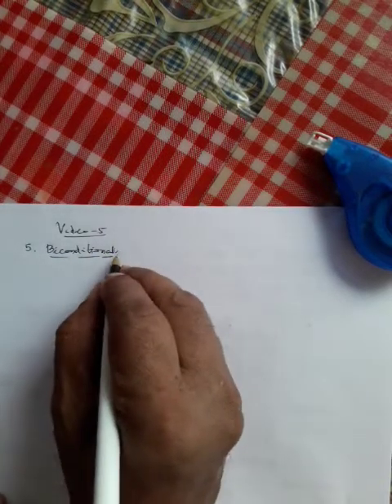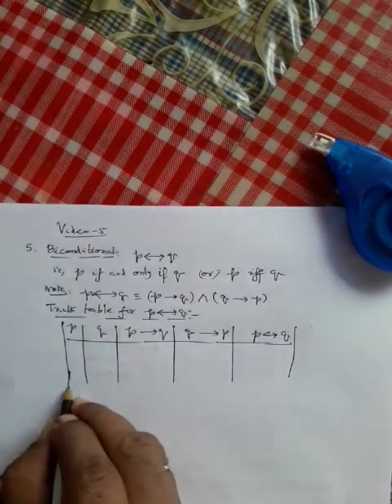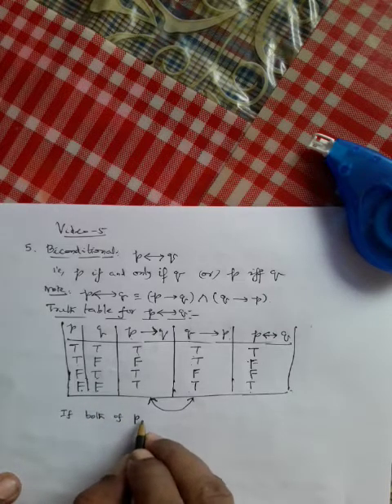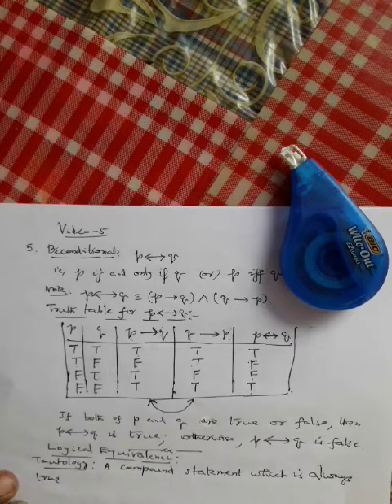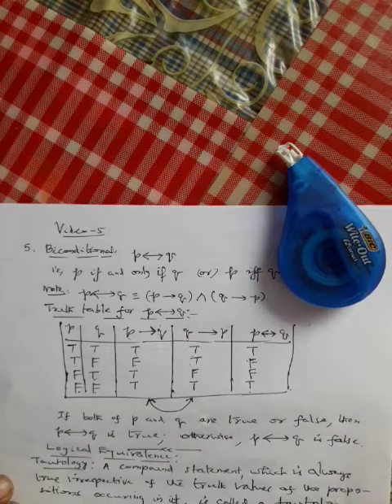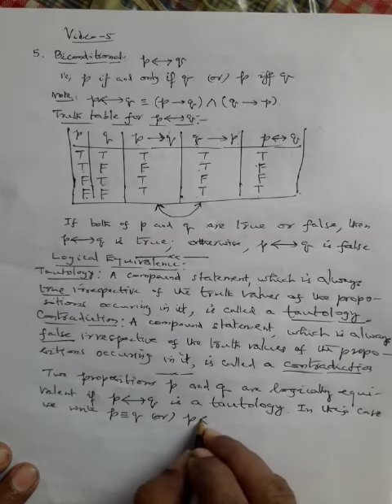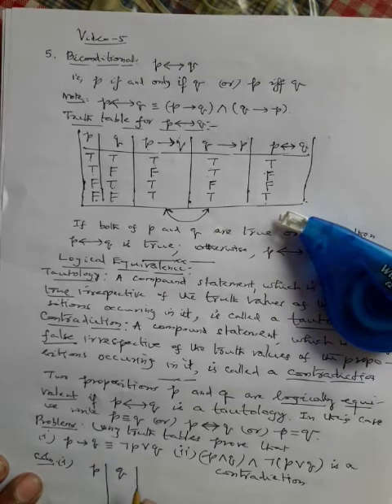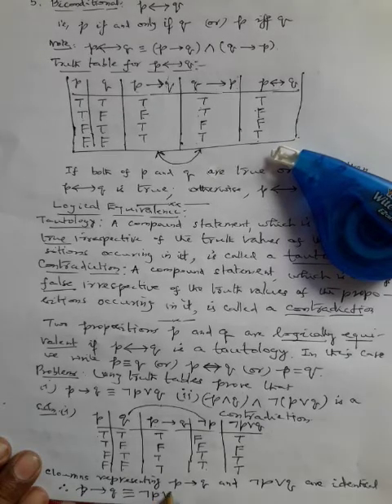Mathematical Logic | Part 5